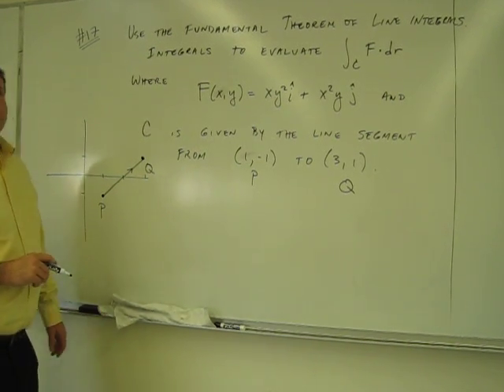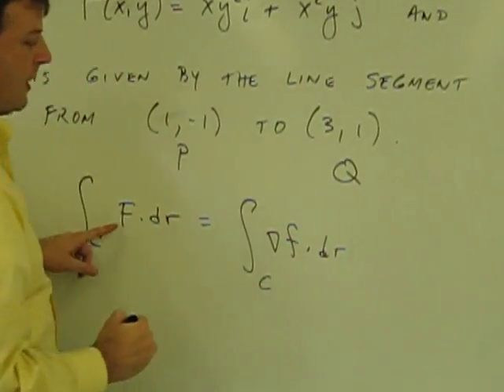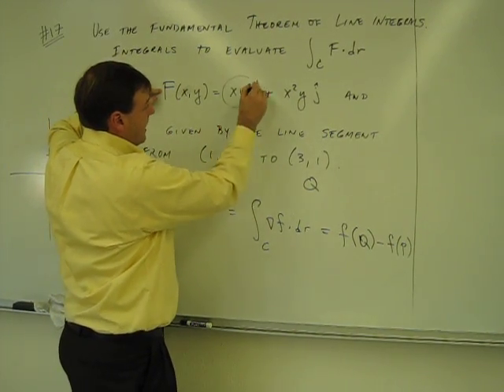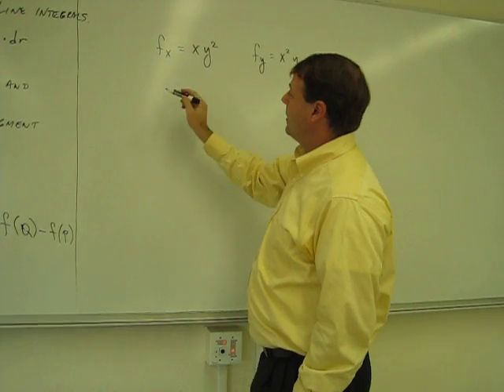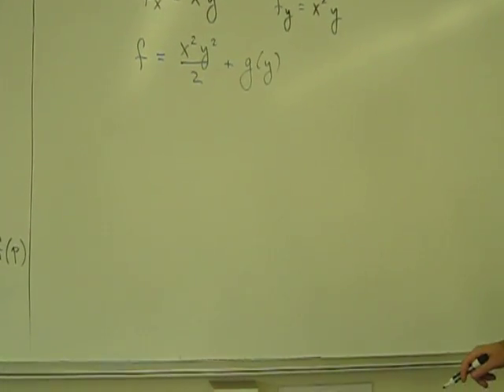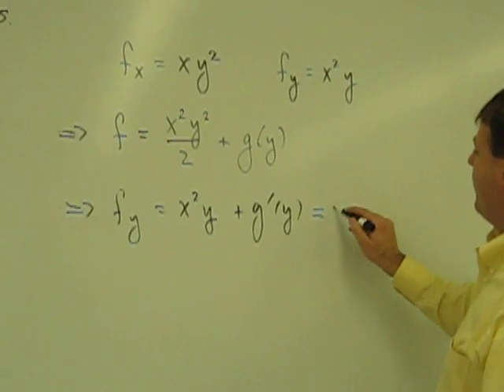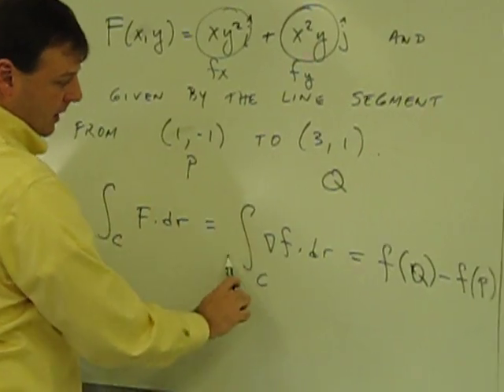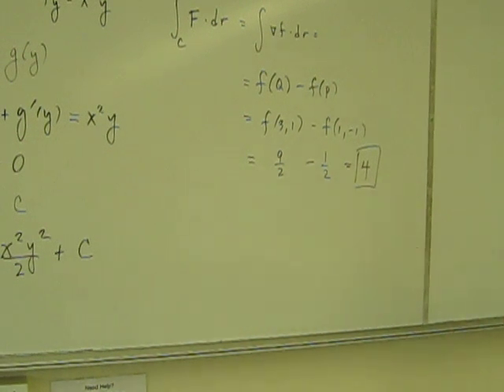UOP Math 55 final review #17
line integrals